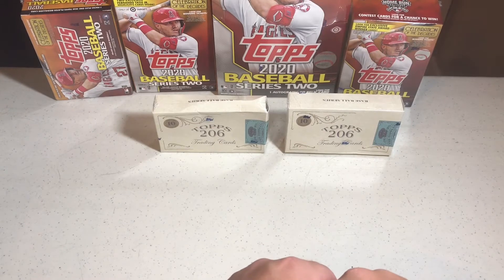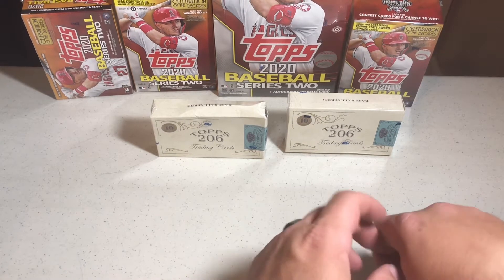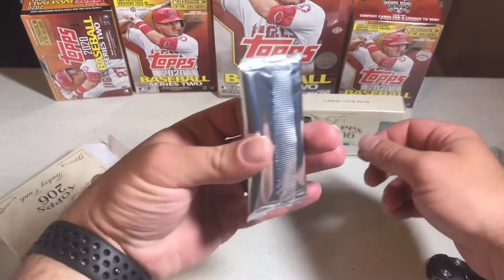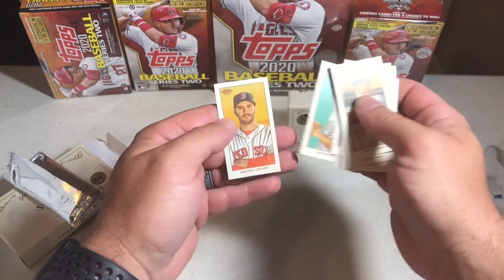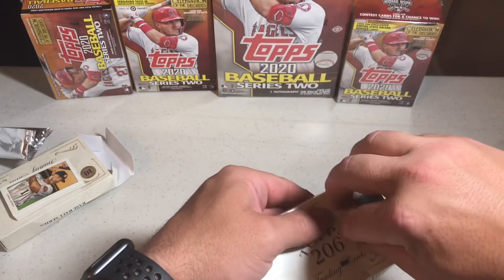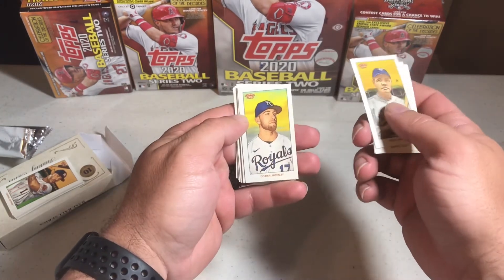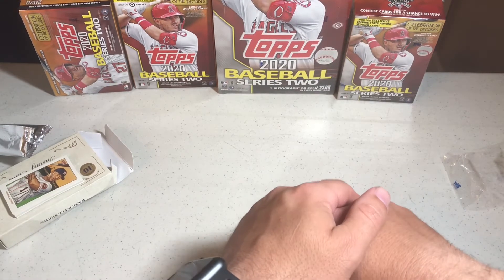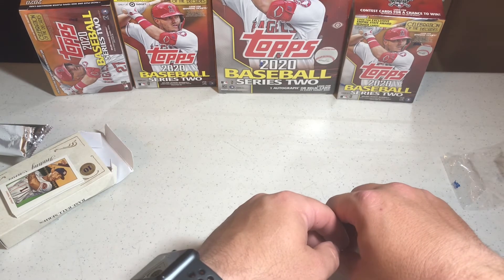2020 Topps T206 Two Box Break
Ripping a couple of 2020 Topps T206 boxes. Love the cards but it seems pretty tough to pull anything. I appreciate your support!